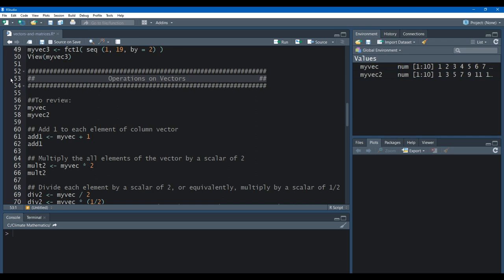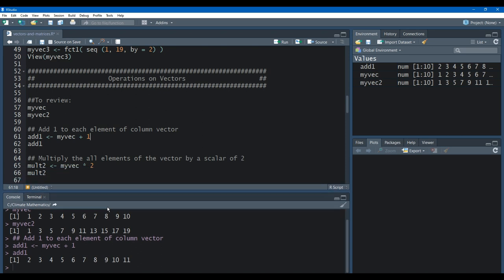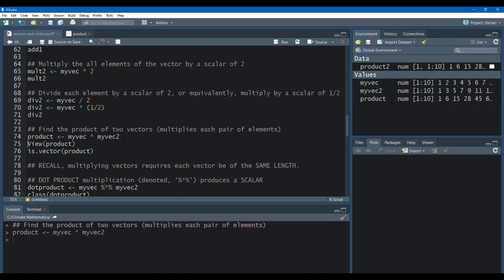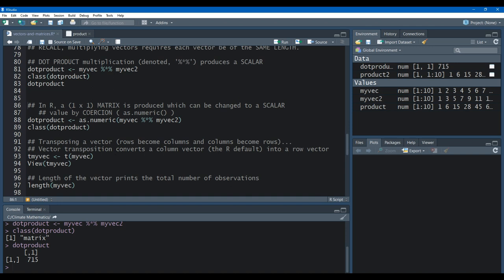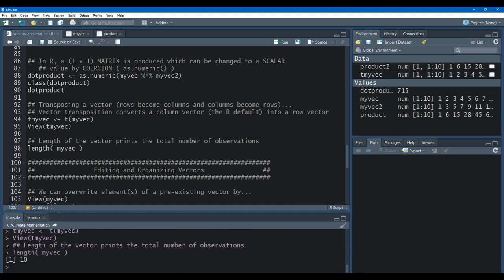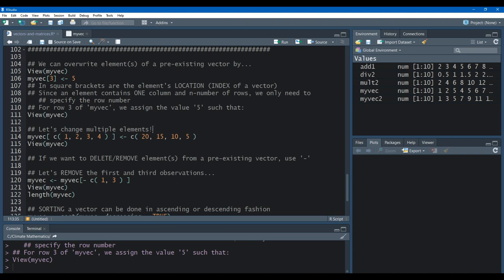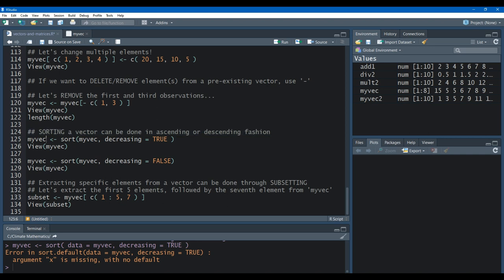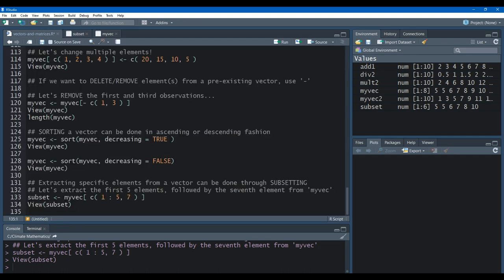R Programming | VECTORS: Manipulating Data (Part 2)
Learn how to perform basic operations on vectors in addition to extracting and organizing elements in vectors!
This video is the second part to the Vectors and Matrices series for the text "Climate Mathematics: Theory and Applications" written by Professors Samuel S.P. Shen and Richard C.J. Somerville. Videos are created and narrated by San Diego State University statistics major Ryan Lafler.